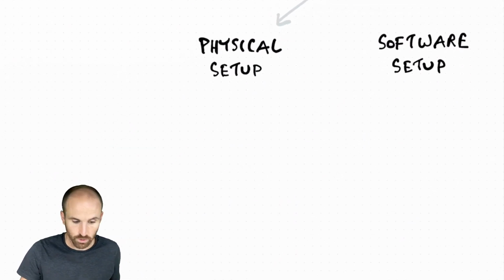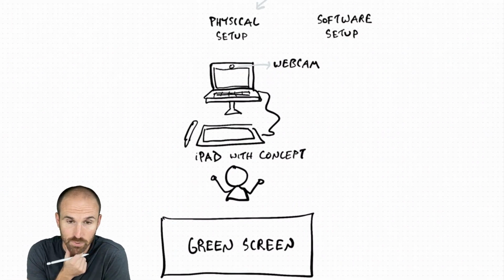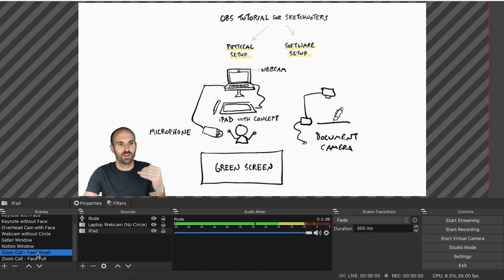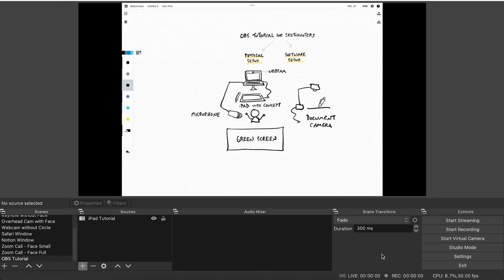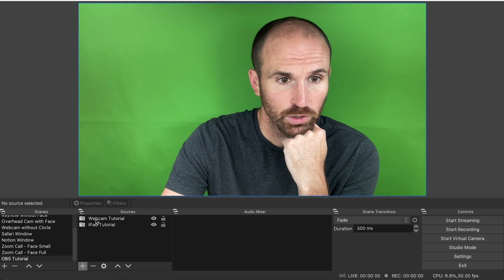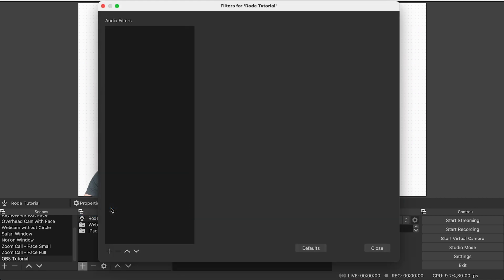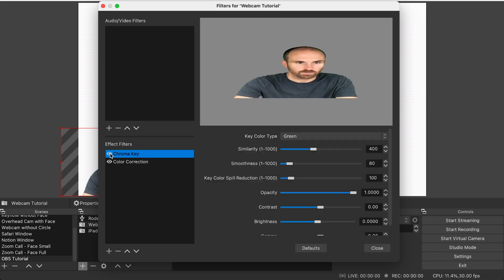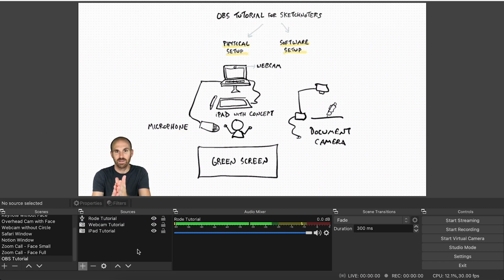Level Up Your Zoom Presence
How to use OBS to create a picture-in-picture video (you in the corner, your sketchnotes filling the screen) for use on Zoom calls or even to record your own videos.

Check out the new show! @learninpublic

Timestamps:
0:00 Intro
2:07 Physical Setup
8:01 Software Setup
21:10 Use Cases

For sketchnoting courses, weekly live workshops, and one-on-one coaching calls, come join Verbal to Visual